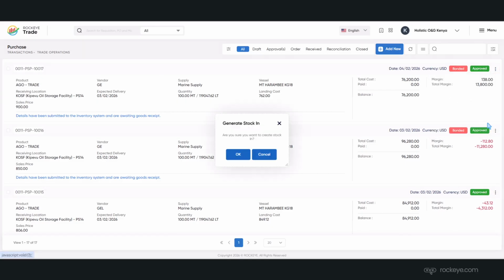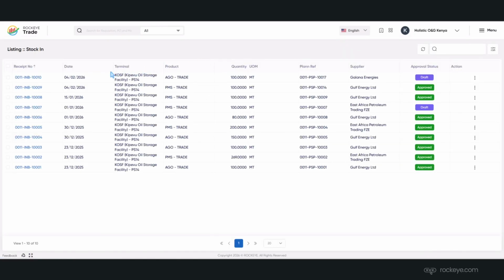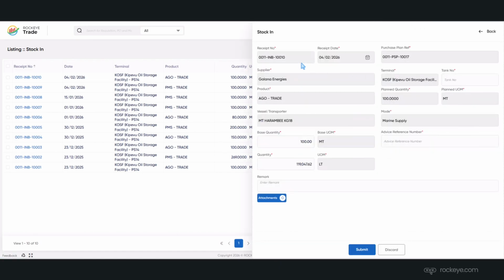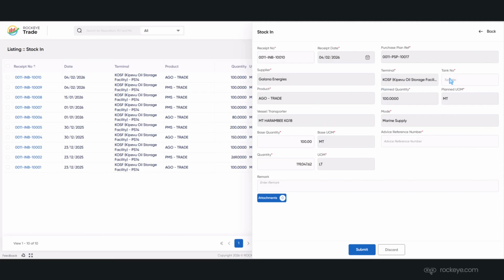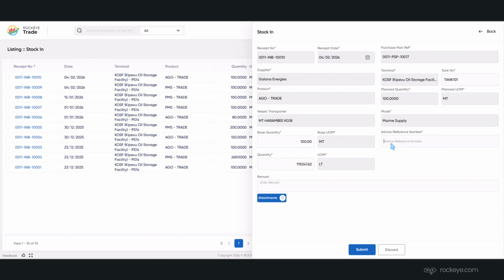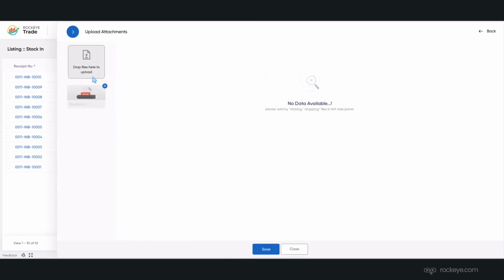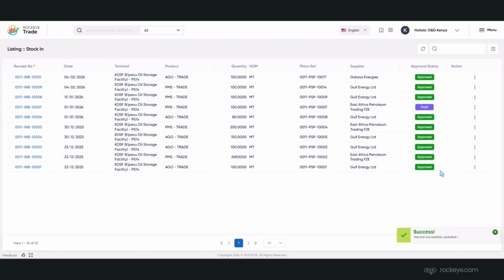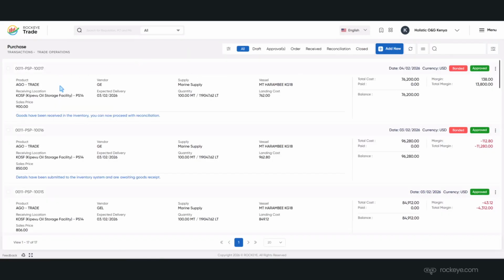Stock In Process in OMC Trade Solution for Inventory Flow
Ensure accurate inventory intake with Stock In Process in OMC Trade Solution, designed to streamline terminal operations and maintain real-time stock visibility.

This OMC Trade Solution Inventory Receipt Process walkthrough covers:
 • Terminal Inventory Stock In Tutorial for Operations
 • Bulk Inventory Receipt and Tank Allocation workflows
 • Purchase to Stock Process in the Trade System tracking
 • Oil and Gas Inventory Management System control
 • Tank Inventory Allocation Process for storage accuracy
 • Stock in Entry in Trade Operations validation
 • Terminal Stock Management Software insights
 • Inventory Receipt Control System for compliance

From purchase validation to tank assignment and stock updates, this system ensures full traceability, accurate volume recording, and seamless inventory control. Improve operational efficiency, reduce discrepancies, and maintain integrity across your supply chain.